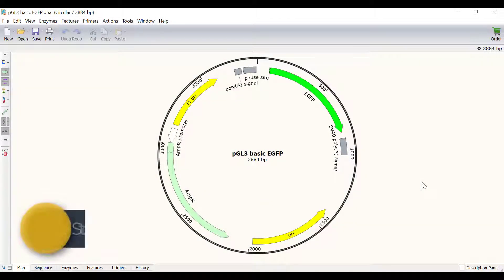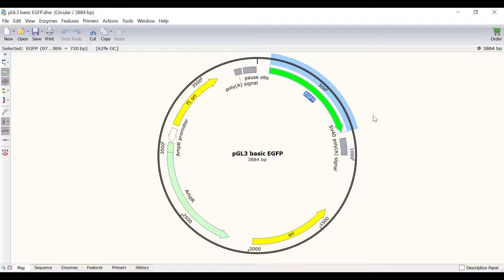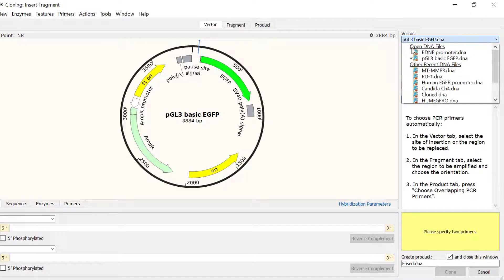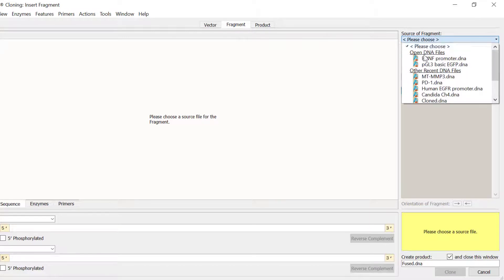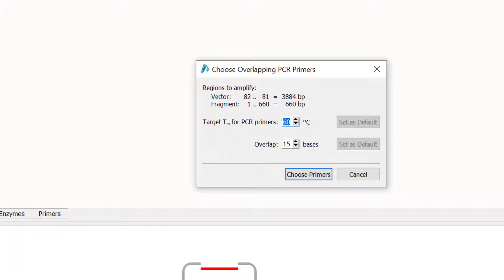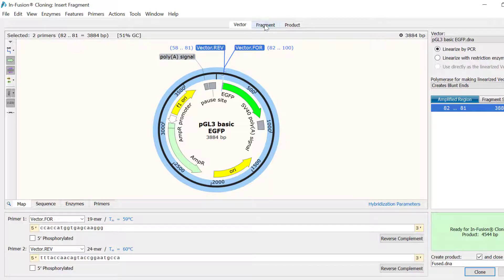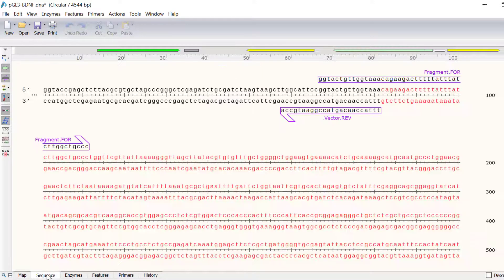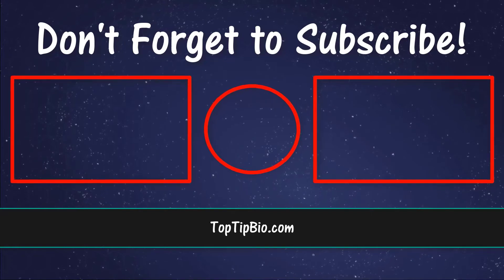Simulating In-Fusion Cloning In SnapGene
In this tutorial, I will show you how to simulate Takara's In-Fusion cloning with a single fragment in SnapGene.

In-Fusion cloning is a ligation-independent cloning technique that uses complementary annealing of an insert and vector. Briefly, PCR primers are designed to generate flanking homologous overlaps, each around 15-20 bp long, between the cloning insert and vector. The vector and insert products are then recombined with the In-Fusion enzyme.

Software (SnapGene 5.1.4.1)